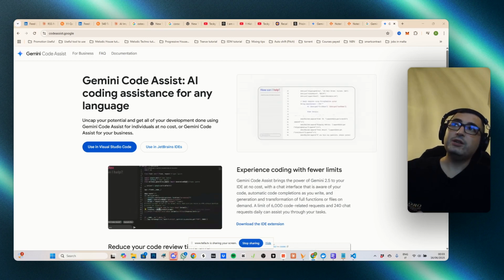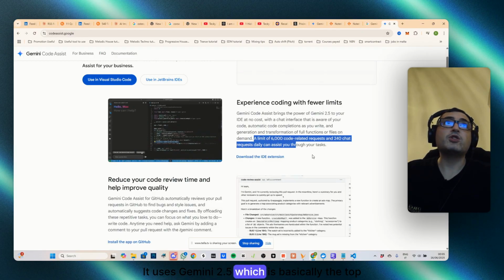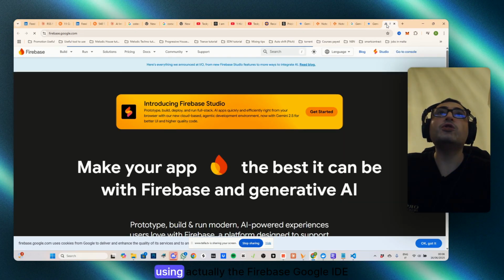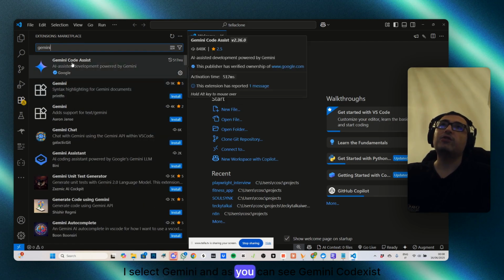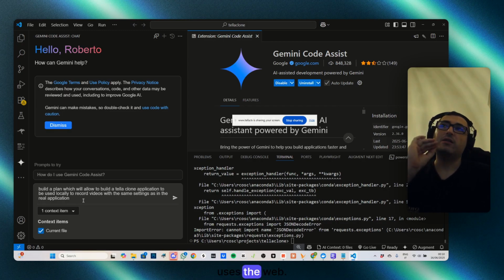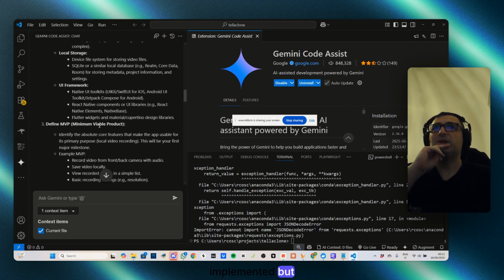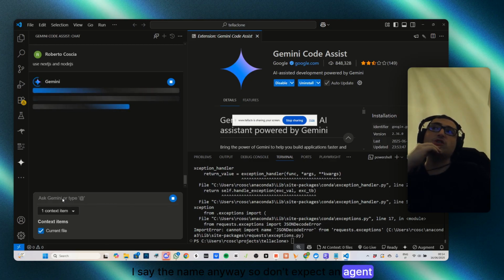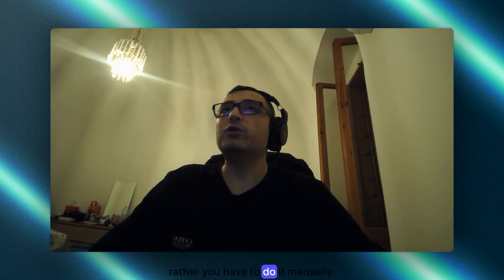I Tried Google Gemini Code Assist FREE and This Happened!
Looking for a powerful and free AI coding assistant? In this video, we take a deep dive into Gemini Code Assist, the new AI-powered tool from Google that integrates directly into Visual Studio Code. We'll explore its features, benefits, and show you a practical demonstration of how it can accelerate your development workflow.

In this tutorial, you will learn about:

What is Gemini Code Assist? An overview of Google's answer to AI coding assistants and how it compares to tools like GitHub Copilot.
Key Features: Discover the benefits of using Gemini 2.5 for free, including automatic code completion, a built-in chat interface, and generous daily request limits.
Advanced Capabilities: We'll cover its impressive 1 million token context window, seamless GitHub integration for automated pull request reviews, and its powerful integration with Firebase for web and mobile app development.
Cloud-Based Development: Learn how to use Gemini Code Assist within the Google Cloud Shell Editor for a pre-configured, no-cost development environment.
Practical Demonstration: Watch as we install the VS Code extension and use Gemini Code Assist to plan and start building a clone of the Tella application.
Whether you're looking to improve code quality, reduce review times, or simply code faster, Gemini Code Assist is a game-changing tool you won't want to miss.

Timestamps:
[00:00] Introduction to Gemini Code Assist
[00:40] Features and Benefits
[01:44] Context Window and Firebase Integration
[02:43] Cloud Shell Editor Integration
[03:20] Demonstration in Visual Studio Code
[03:48] Building a Tella Clone Application
[07:59] Limitations and Conclusion

  / roberto-coscia-8300b05b